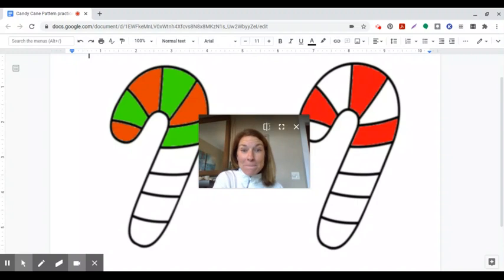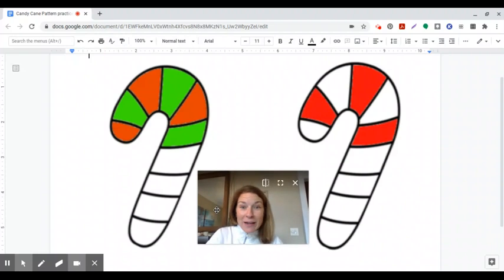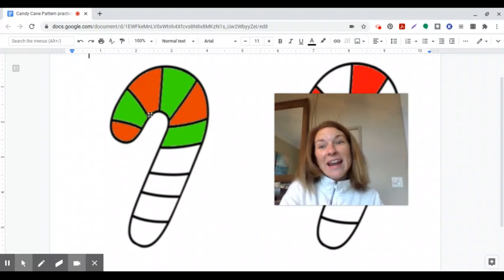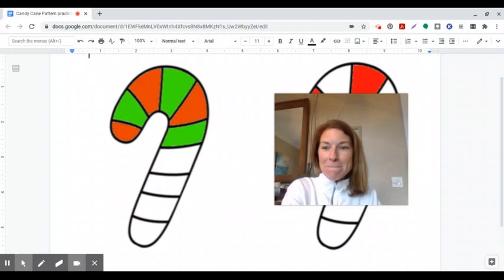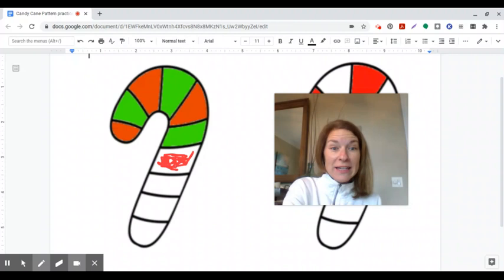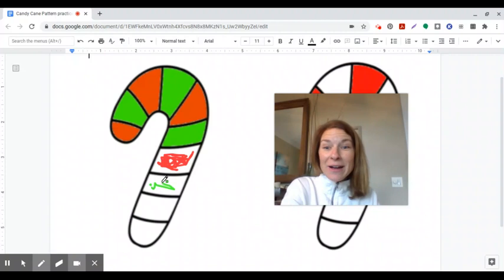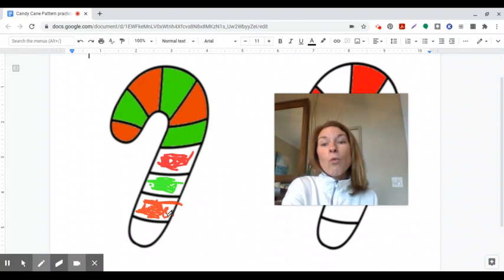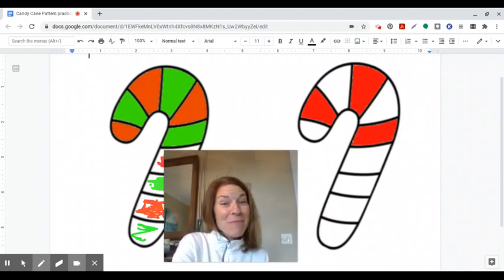Newell Candy Cane Patterns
This video is about Patterns.  Students will need a red and green marker or crayon and their Candy Cane Sheet from the Red Packet.